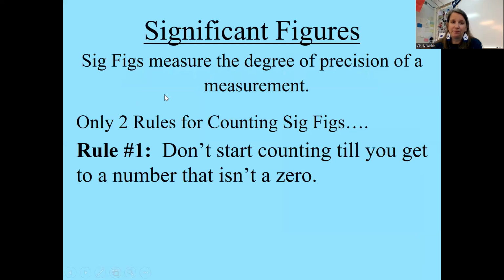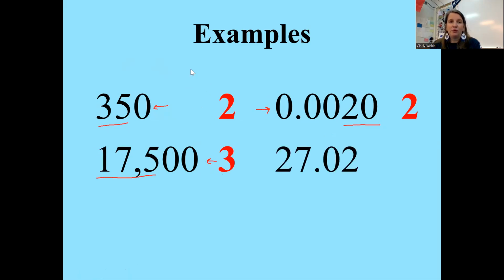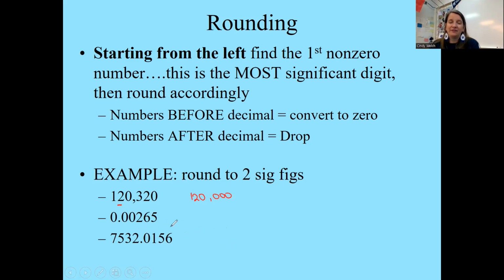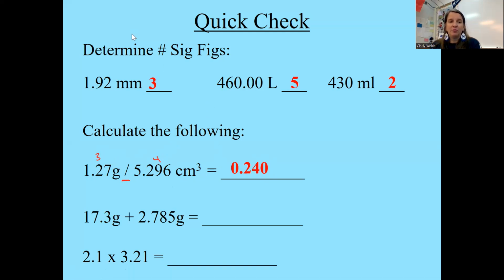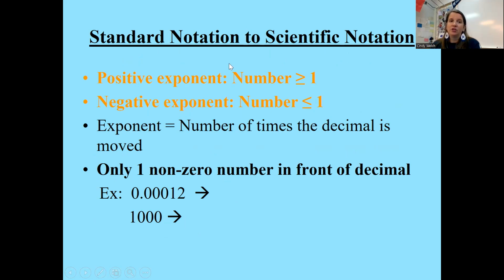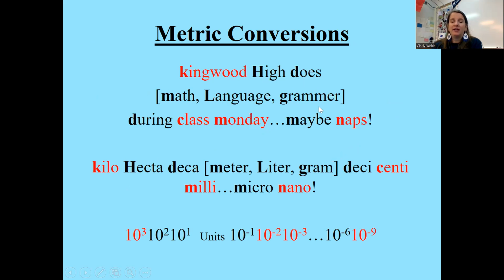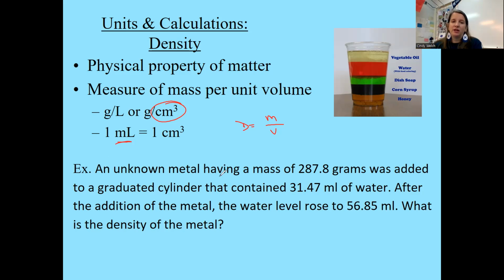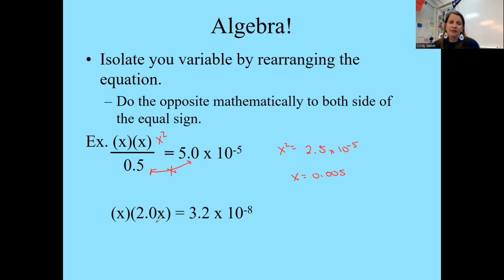AP Chem Background Math Review